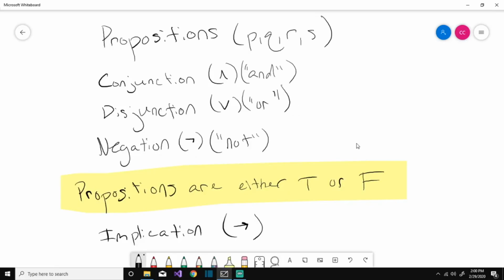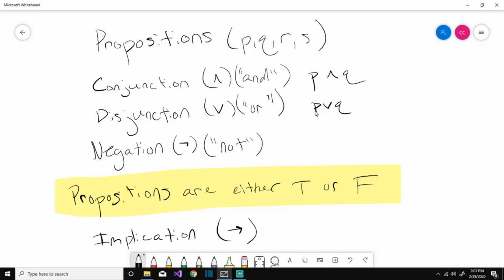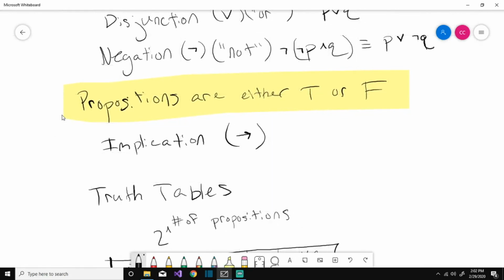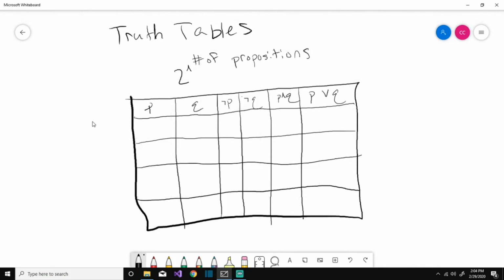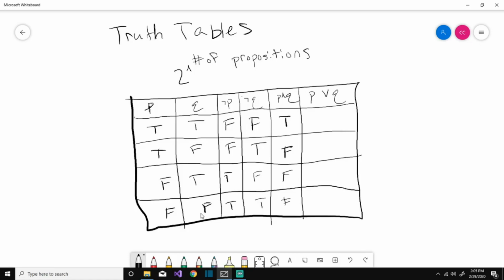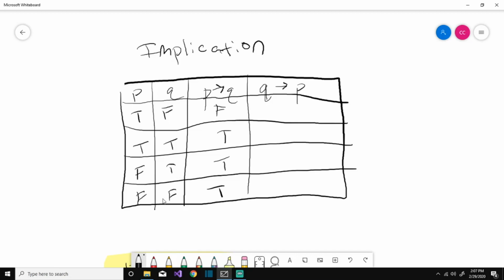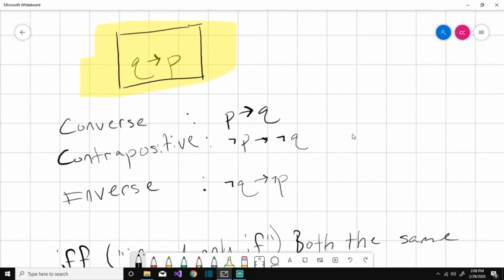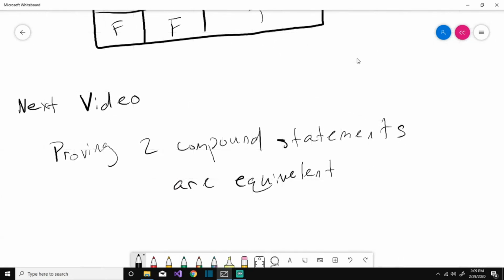Logical Statements | Ep.2